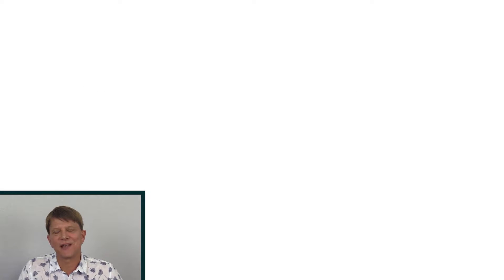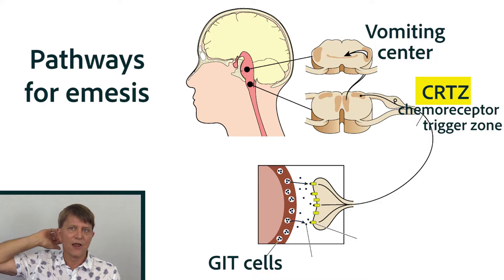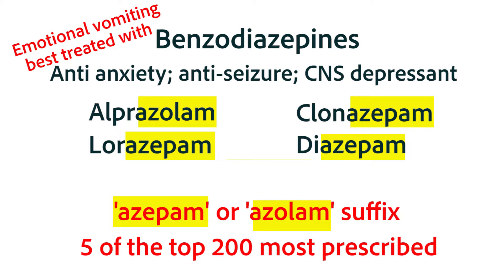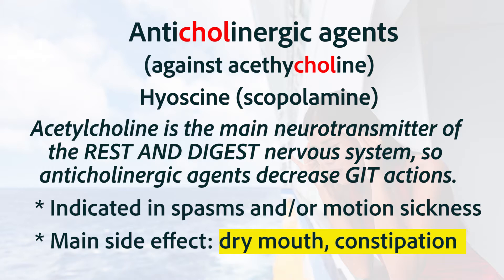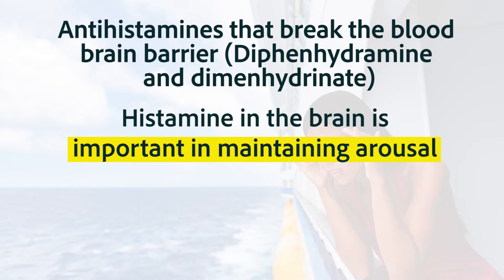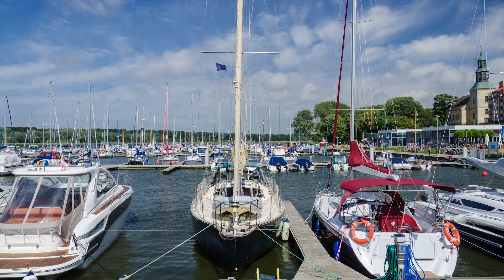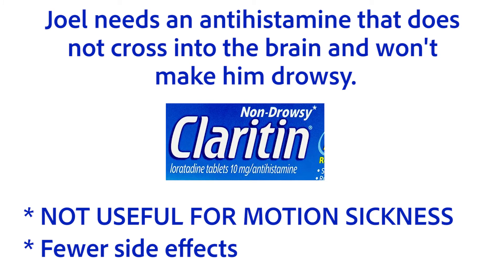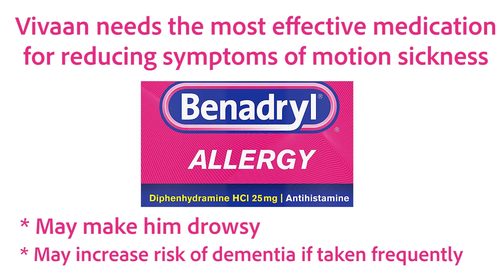Antiemetics for Motion Sickness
Since there are four completely different pathways to the vomiting centre, using four distinctly different sets of neurotransmitters, emesis (vomiting) needs to be treated with the correct antiemetic. This lesson helps you understand which antiemetics must be used to address motion sickness which ones should be used for the type of vomiting that originates from the higher brain centre (like the vomiting that occurs when you think "looking at that just made me sick"').